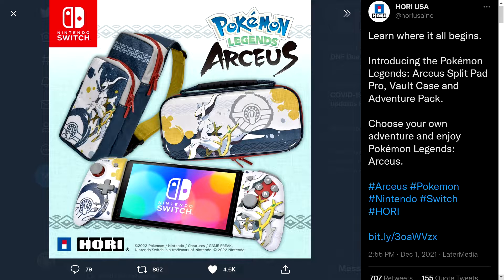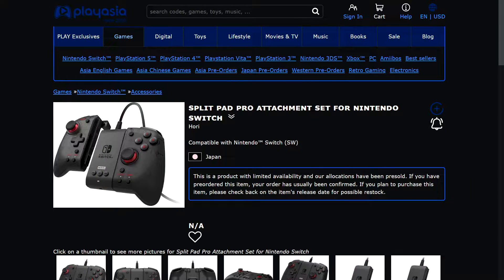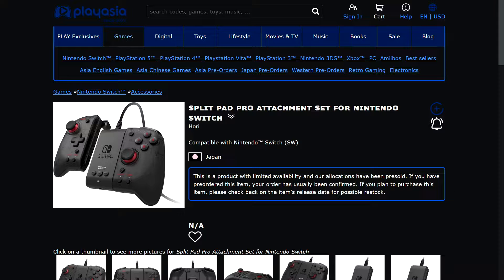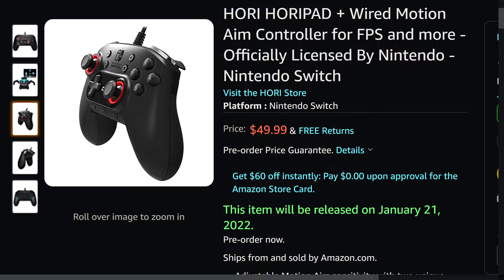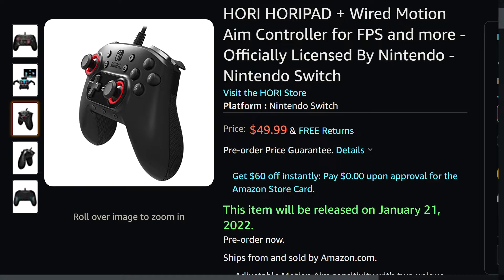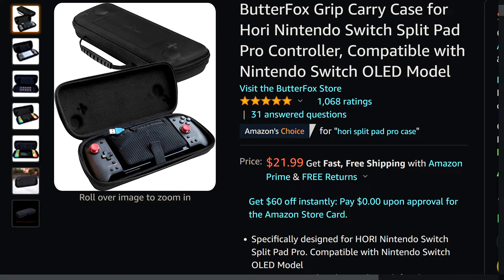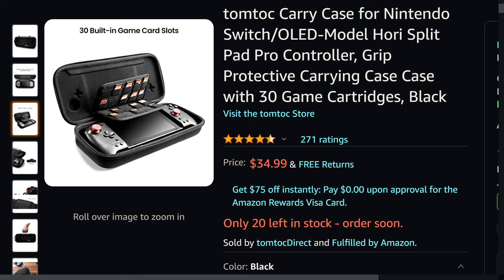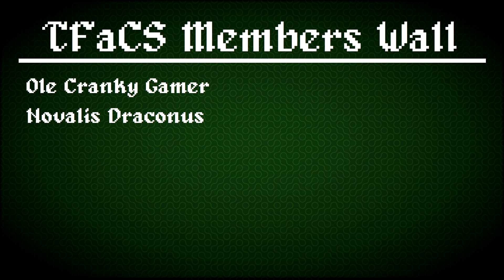New Switch Accessories from HORI Announced